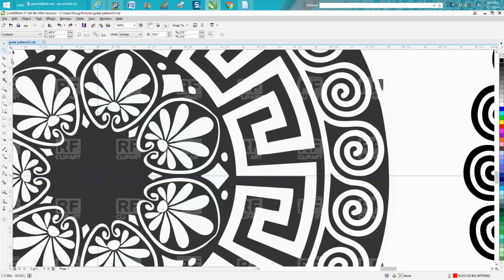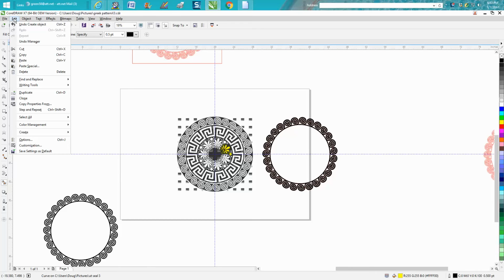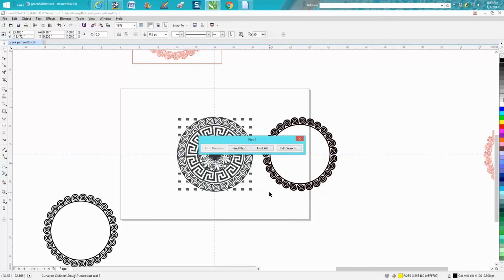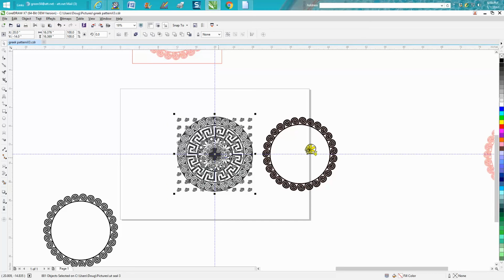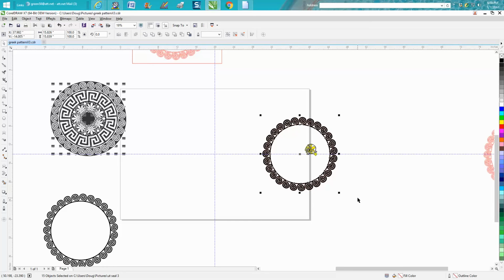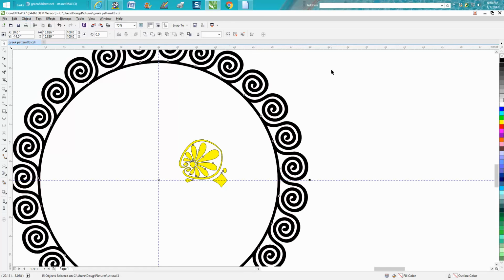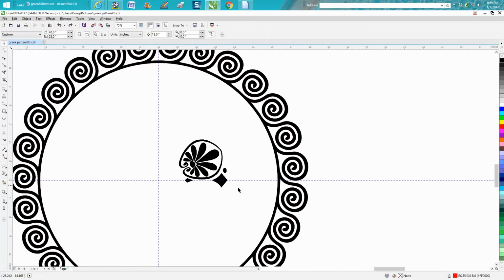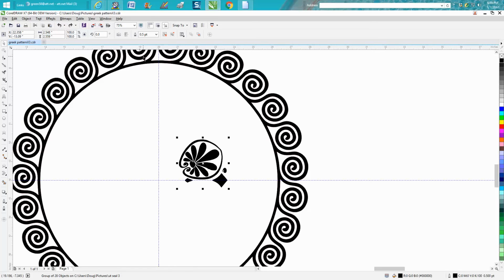Corel Draw Tips & Tricks Greek Pattern clean up, a hard one! PART 2